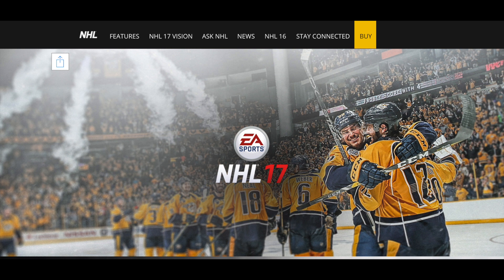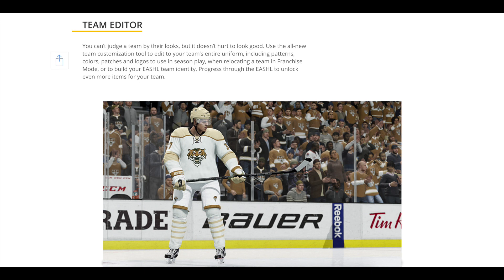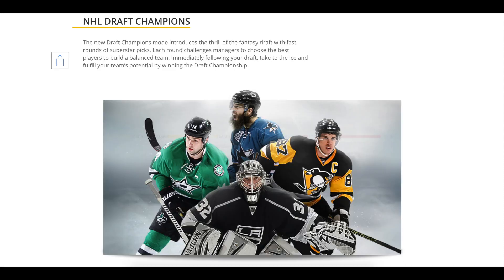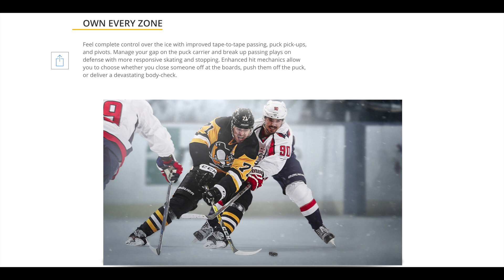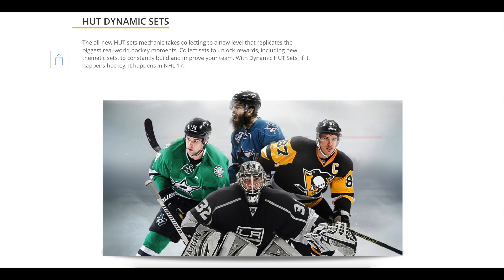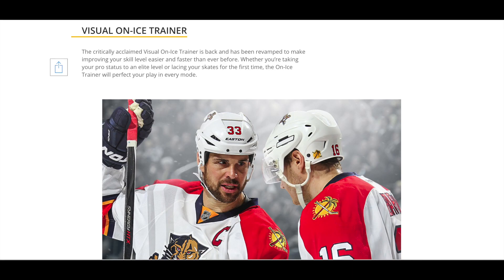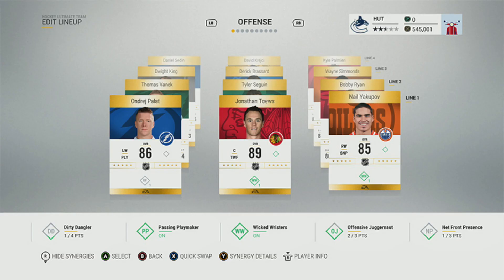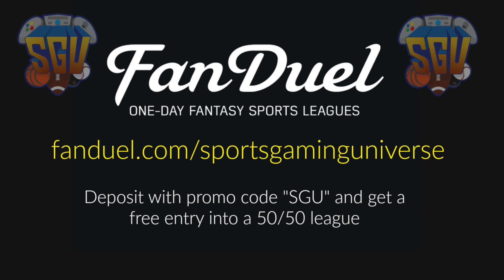NHL 17 - New Features Revealed